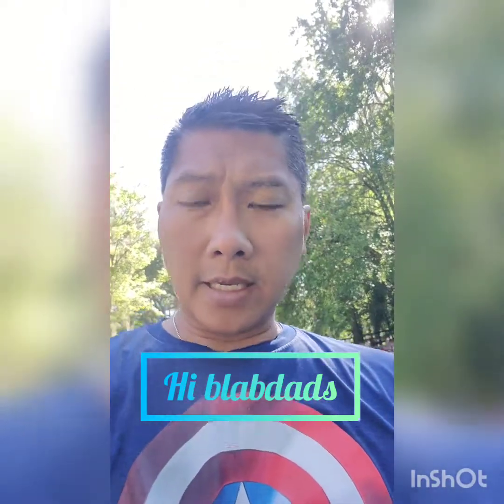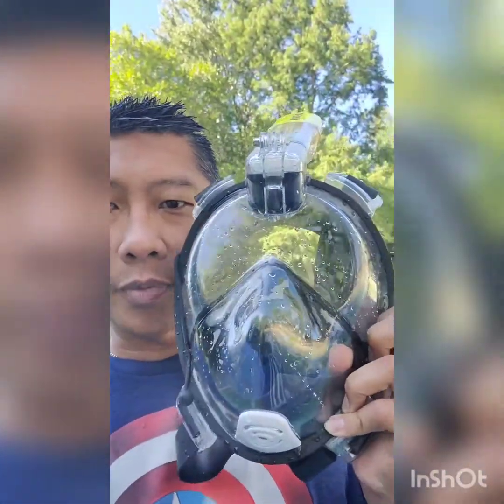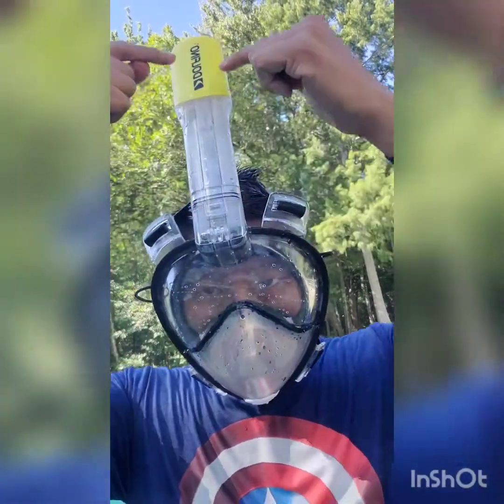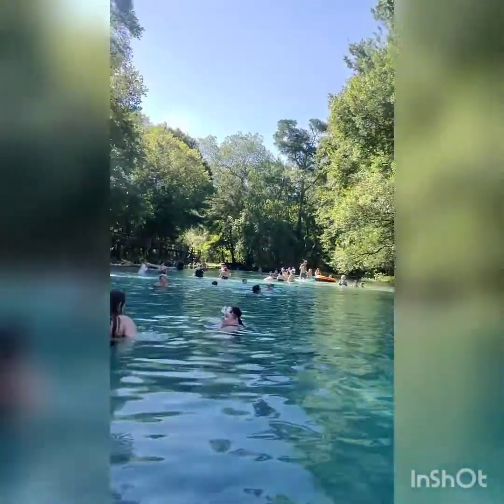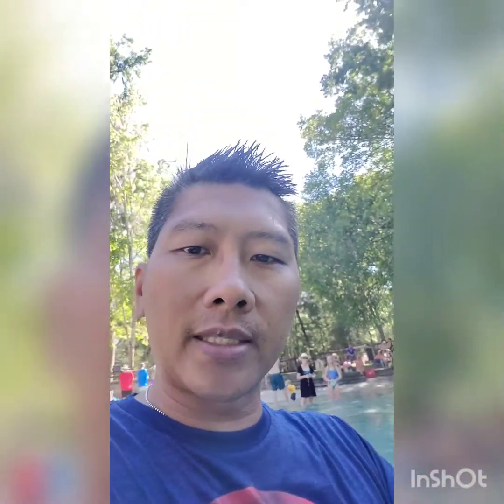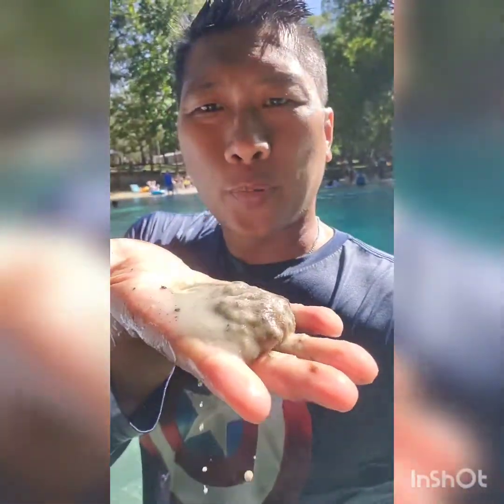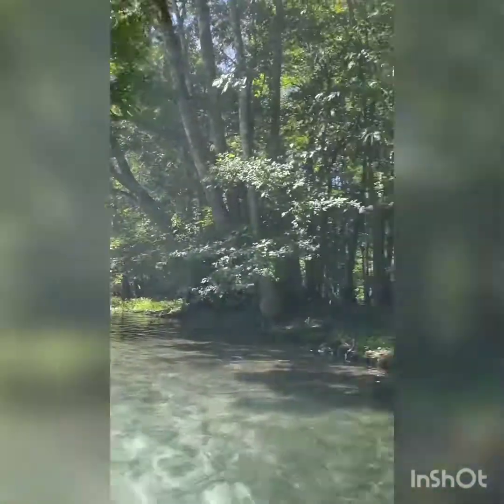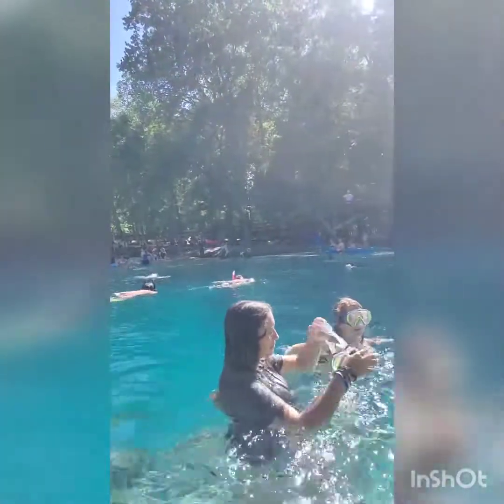1 of over a 1000 Springs: Gilchrist Blue Springs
We visit our third spring of the summer.